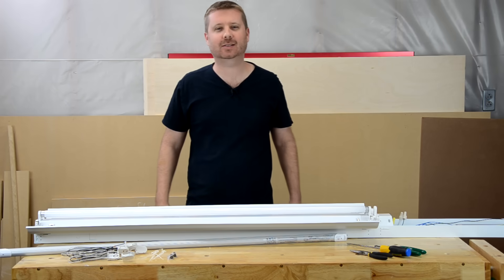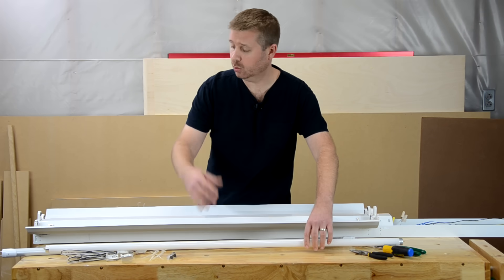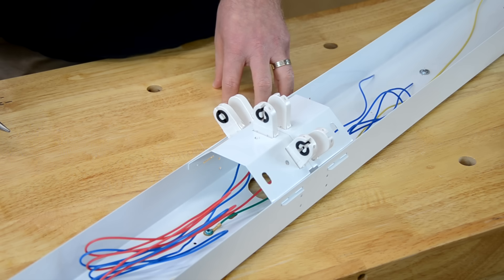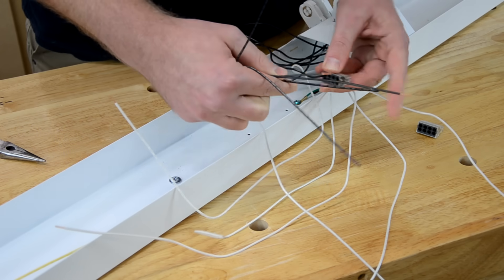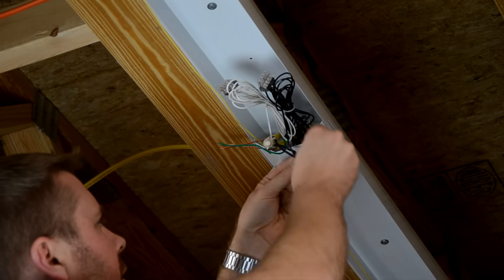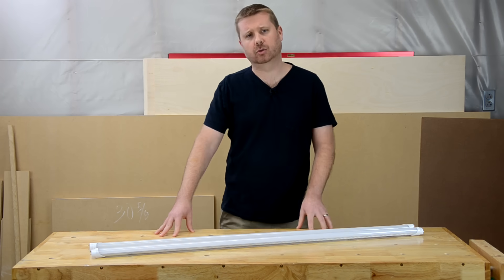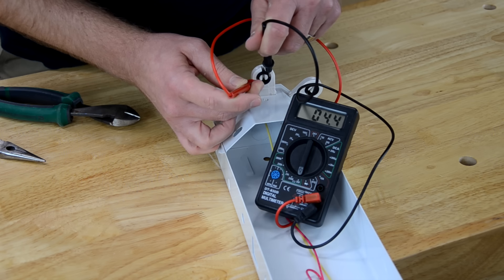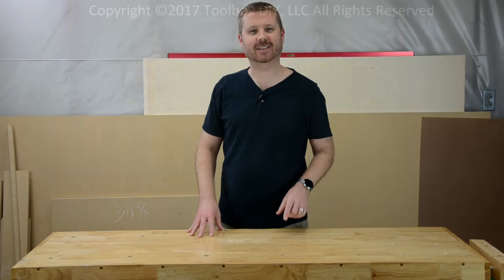How to easily convert fluorescent Lights to LED –Easy Ways to Save Money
CORRECTION: At about 3:58, I misspoke. We are replacing shunted with non-shunted lampholders - not the other way around.

Lamp holders (tombstones)
Push connectors
LED tubes (The tubes in this video are no longer manufactured. The tubes in this link are comparable and I like them slightly better than the originals.)

Replacing your fluorescent tube bulbs with LED is an easy project that can save you money on energy costs as well as saving you the inevitable time and expense of replacing the electronic ballasts in fluorescent light fixtures.

Chapter Links
00:41 Tools and Materials Needed
01:36 Steps for Converting to LED
07:44 Putting Everything Back Together
09:29 Important Tips for Choosing the Correct LED Tube

This video will demonstrate how to replace T8 fluorescent light tubes with single-ended LED replacement bulbs. It involves 3 primary steps; removing the ballast, replacing the lamp holders, and installing the LED replacement bulbs. Additionally, we'll cover the different types of LED tubes – single vs double ended bulbs, ballast required vs no ballast, shunted vs non-shunted lamp holders, and choosing your output and temperature color.

Related topics worth searching:
LED fluorescent conversion
Retrofit fluorescent light tubes with LED
T8 or T12 LED replacement bulbs
Non-shunted T8 lamp holder tombstones